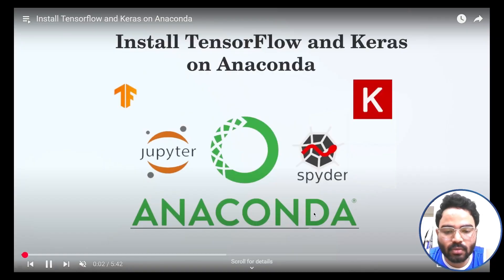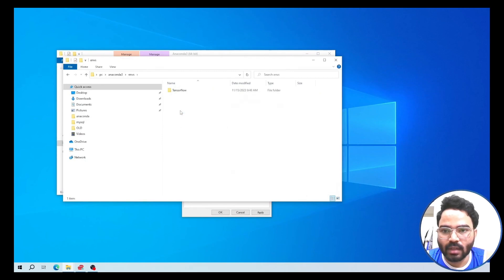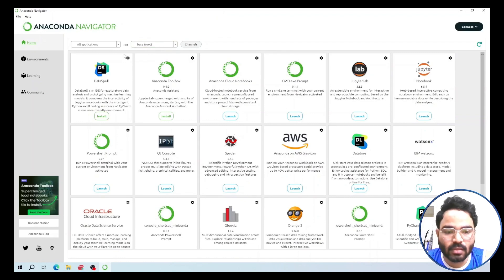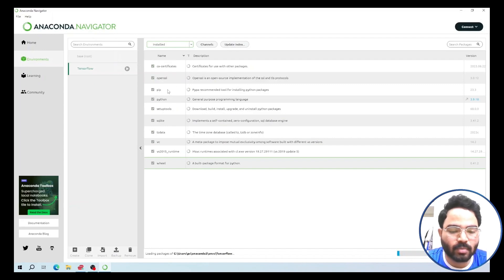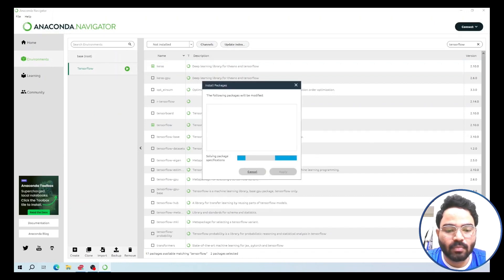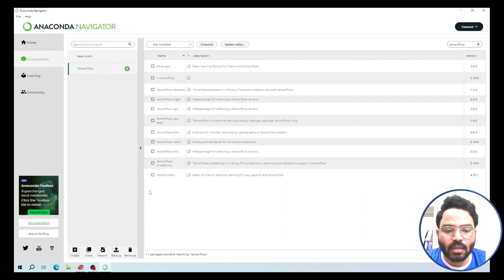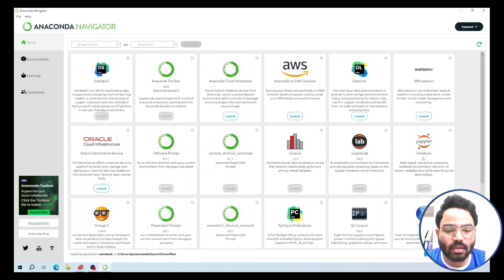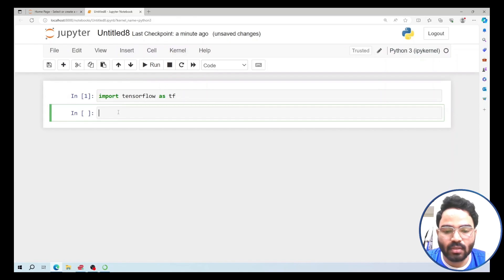🔥Install TensorFlow & Keras on Windows Using Anaconda | Step-by-Step Guide (2025)TensorFlow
Description:
"Want to install TensorFlow and Keras on your Windows system using Anaconda? 🤖🚀 In this step-by-step tutorial, I'll guide you through the complete installation process, ensuring a smooth setup for your deep learning projects.

✅ Learn how to:
✔️ Set up Anaconda & create a virtual environment
✔️ Install TensorFlow & Keras the right way
✔️ Avoid common installation errors

This guide is perfect for beginners and experts alike! 🔥

📌 Commands Used in the Video:
(Include the key installation commands here for easy reference)